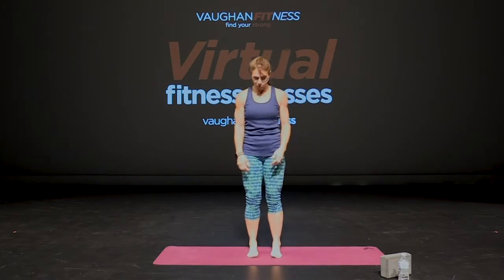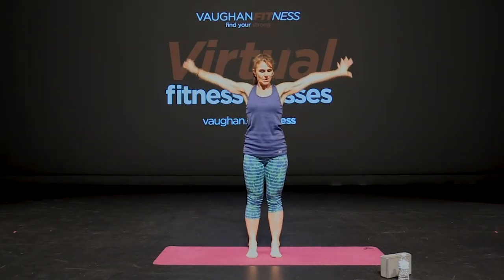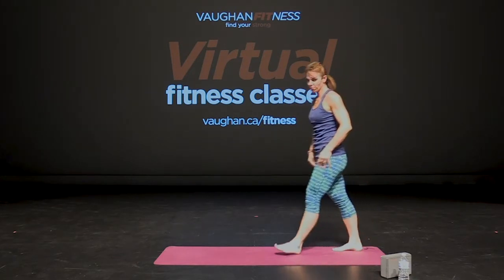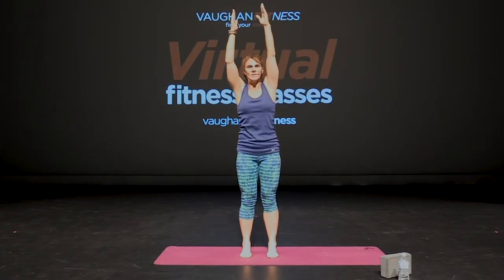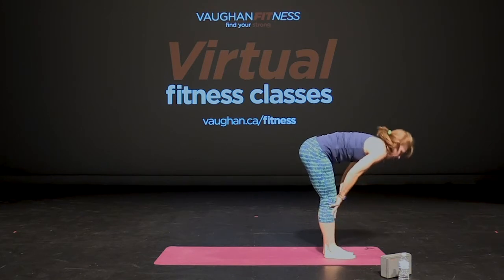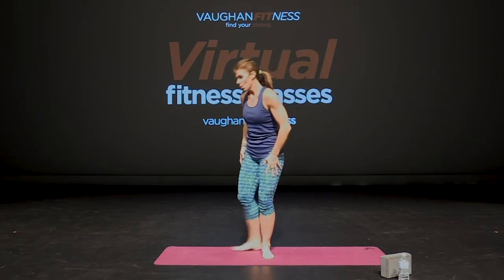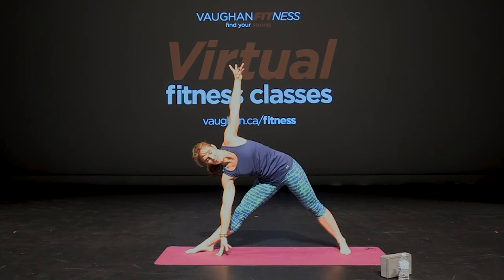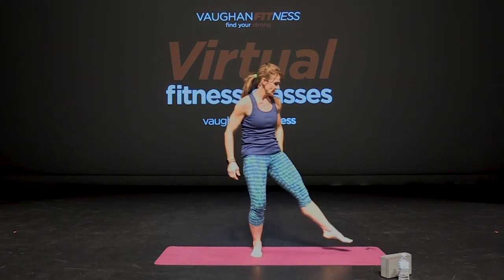Yoga Fusion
Instructor: Darla

Bringing the best of yoga and pilates to one class! Combine the stability benefits of yoga with the postural awareness of pilates for a balanced workout.